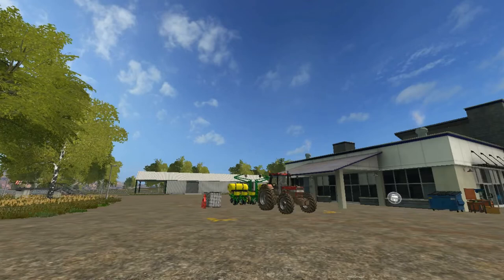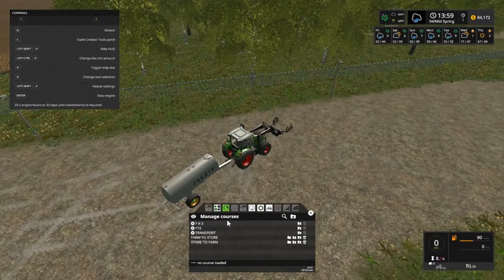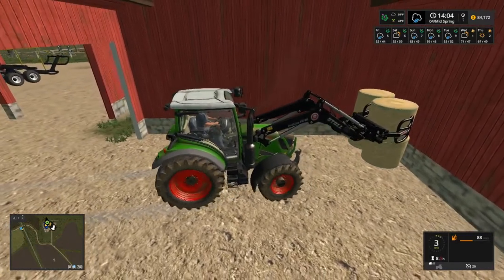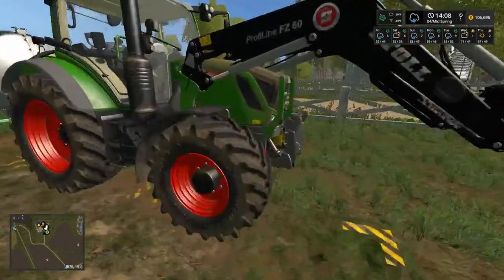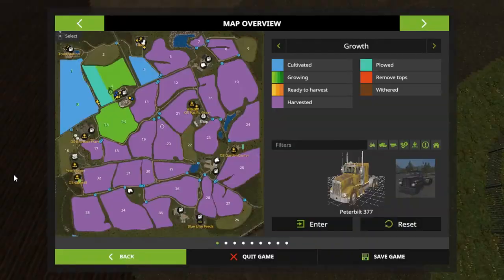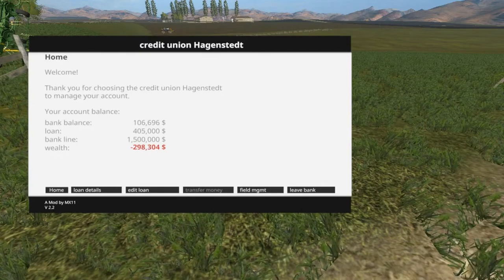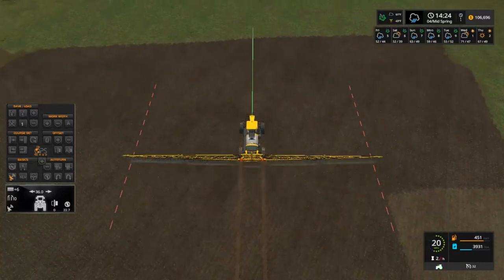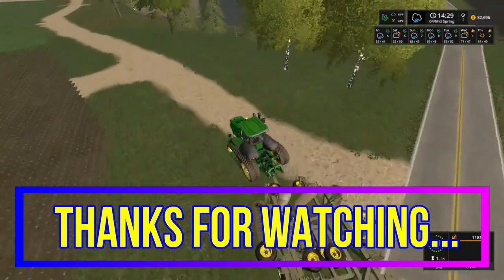Let's Play Farming Simulator 17, Oregon Springs, Ep 21 With Mr Blue